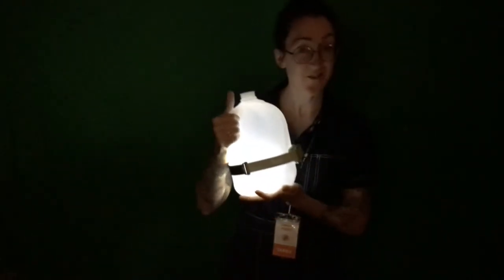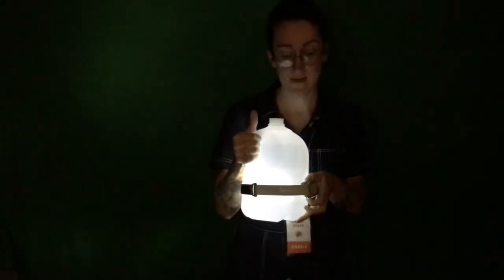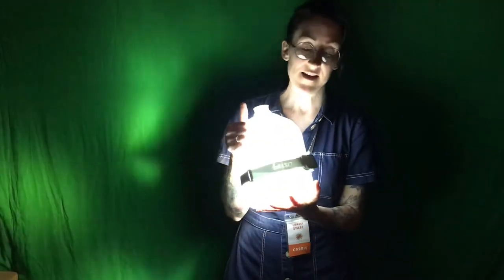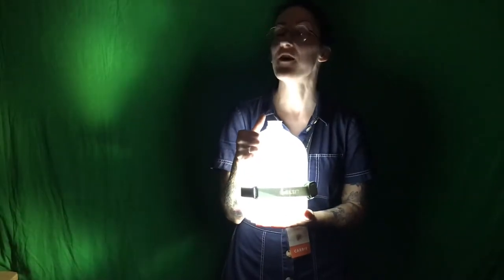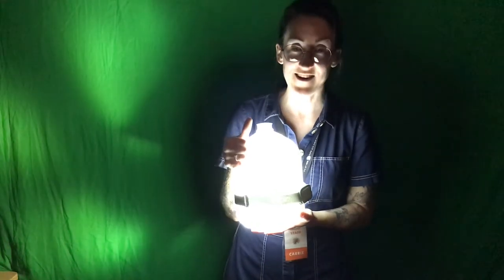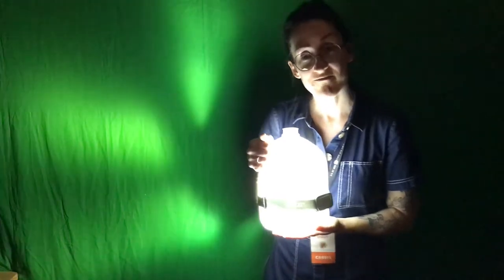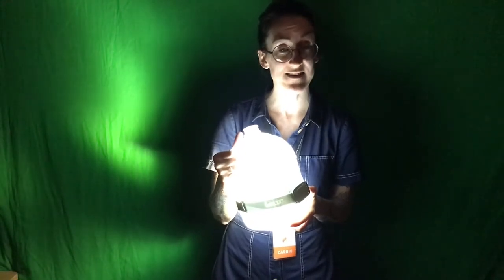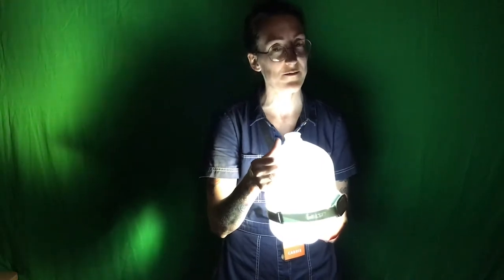Reflection & Refraction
We'll use reflection and refraction to light up the darkness!  Who knew it could be this easy?